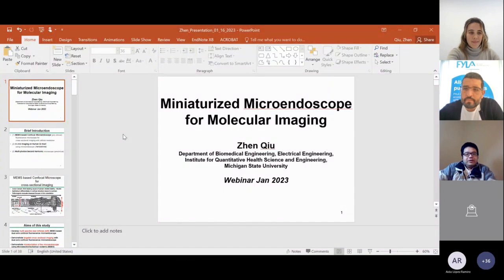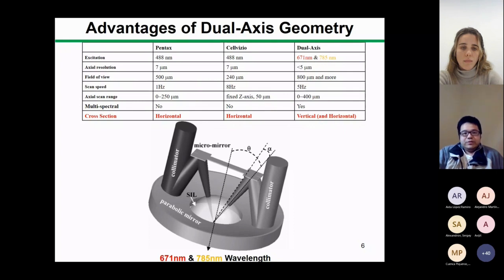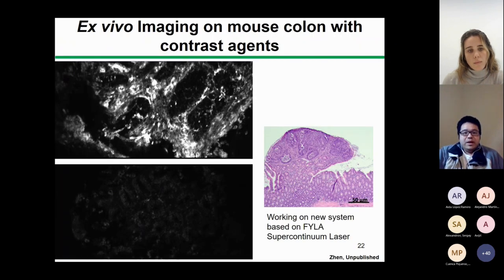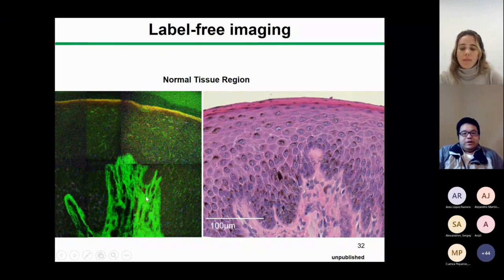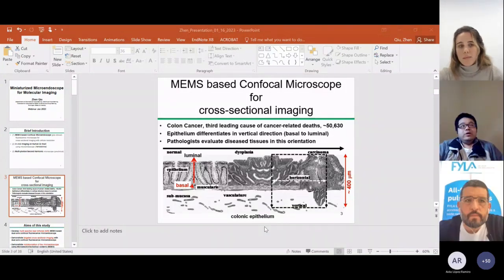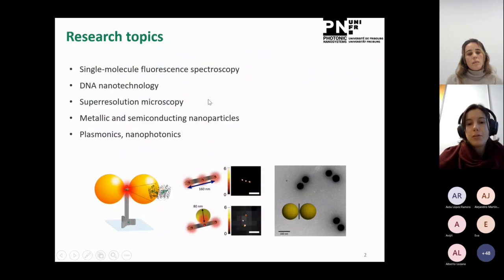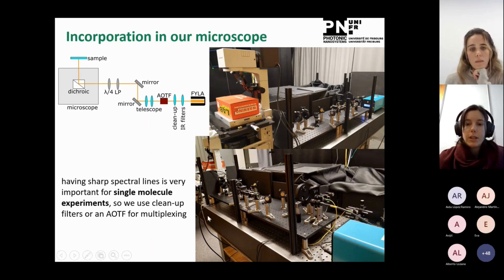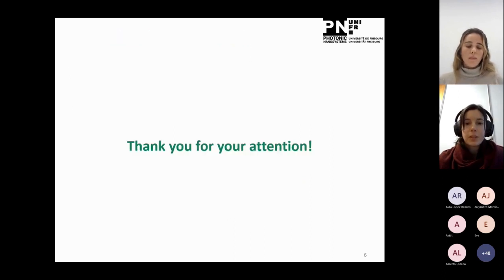Applications & Functionalitties of the Supercontinuum Laser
This webinar features two experts Maria Sanz Paz from Universität Freiburg and Zhen Qui from Michigan State University who'll discuss the applications and functionalities of the supercontinuum laser.

Listen to their personal experiences 🔊, get answers to some of your questions ✅, and gain insight into ways these lasers can be used 🧠.

for more information about supercontinuum lasers.